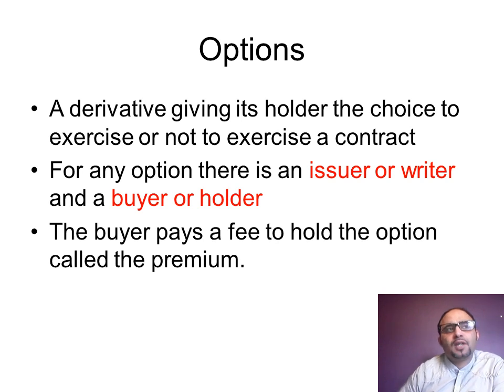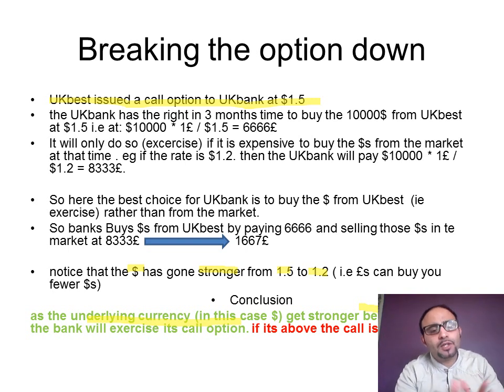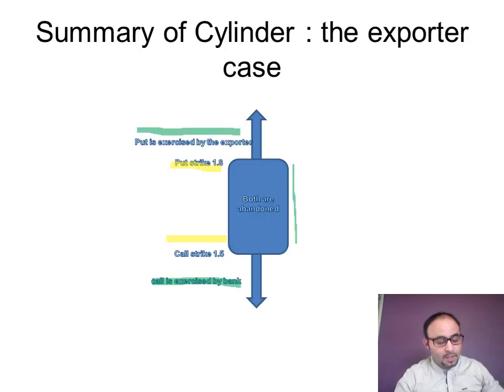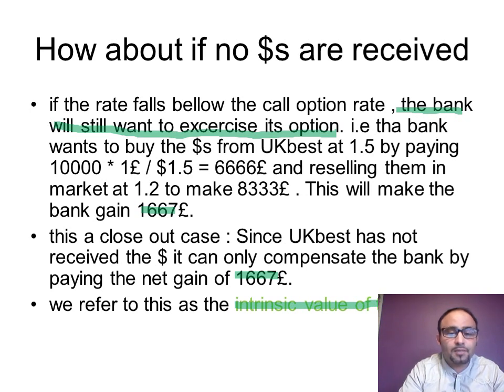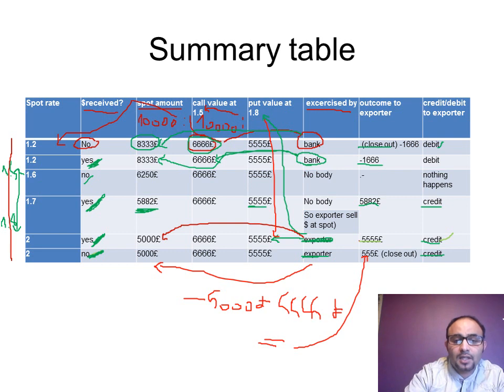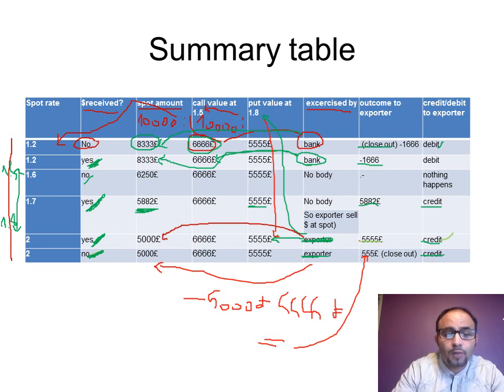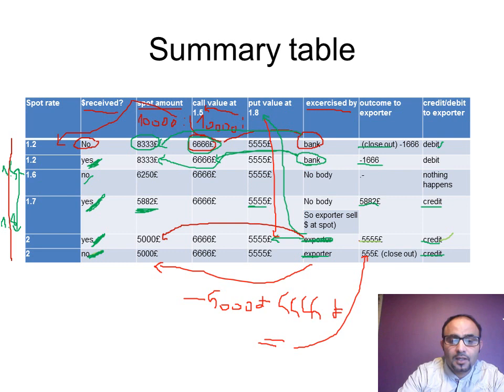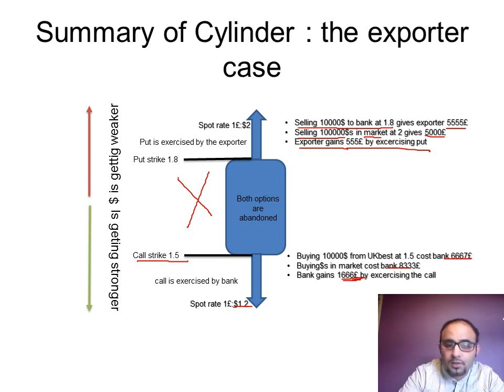Foreign Exchange Risk Management easily explained: Cylinder options